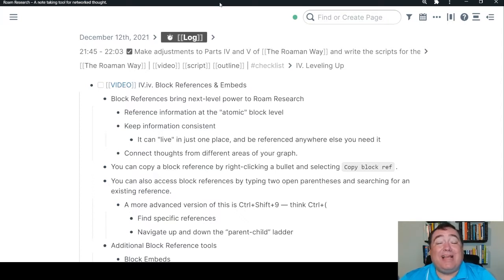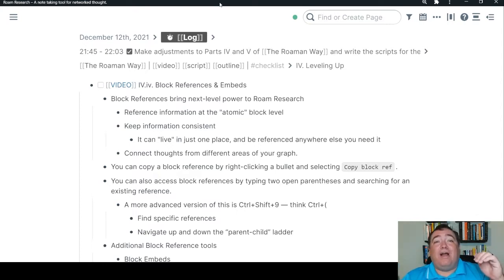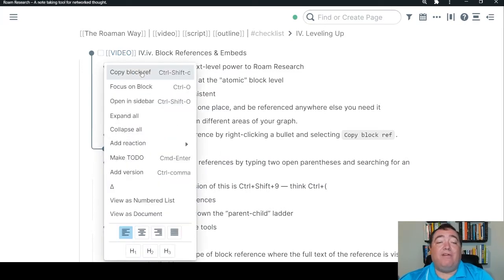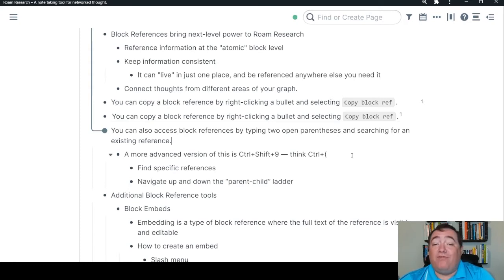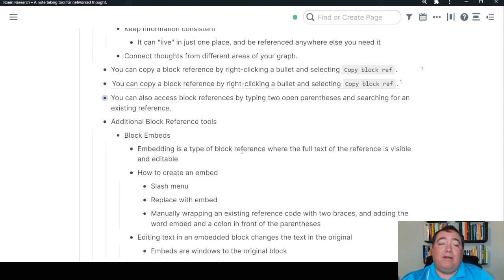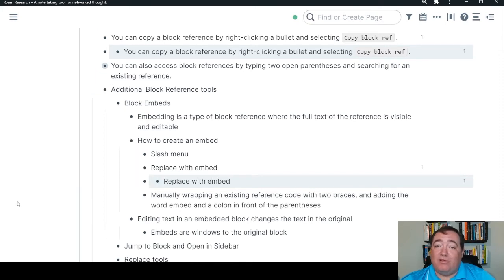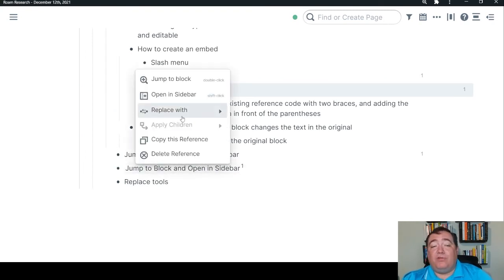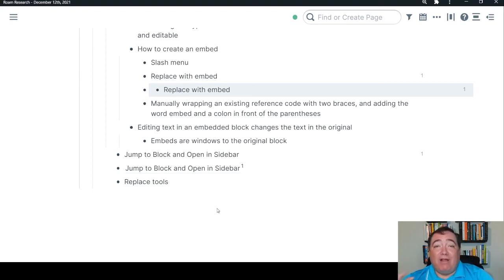The Roaman Way: IV.iv. Block References and Embeds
This video introduces block references and several of their features.

Your Road to Roam (v2 launching January 2022)
- Version 2 launching in January 2022 in a format featuring live workshops & Q&A sessions, information about advanced Roam features and extensions, and a Community Forum for seeking help and learning about new features when they release. All version 1 purchases will be upgraded to version 2.